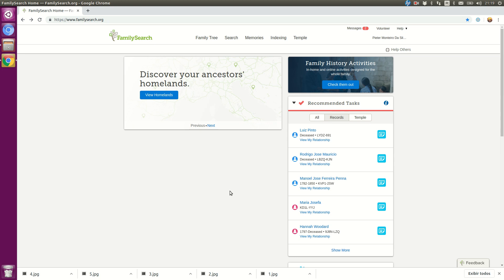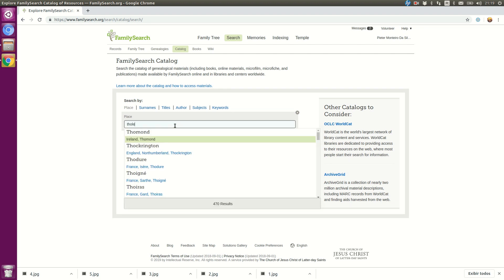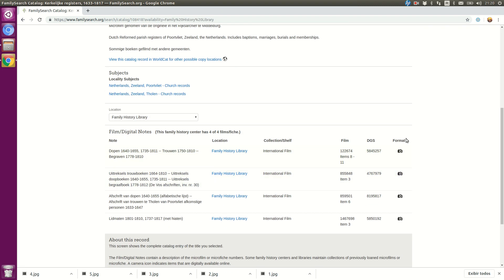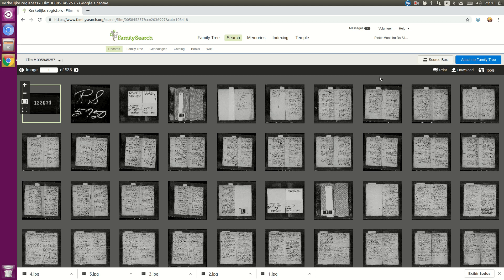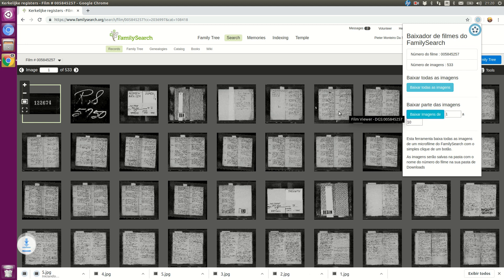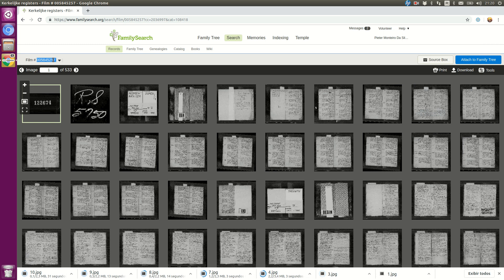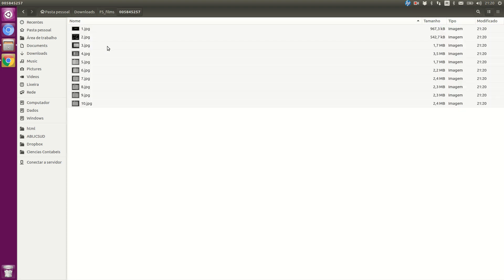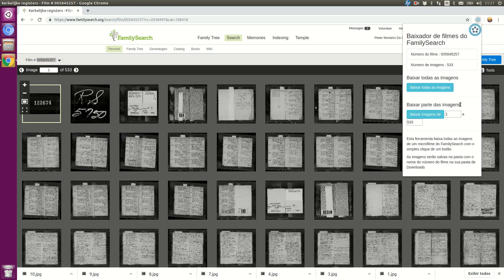Using the FamilySearch Microfilm Downloader Chrome extension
do/nicmhhajkocicpnikdmagplkinemjgec/